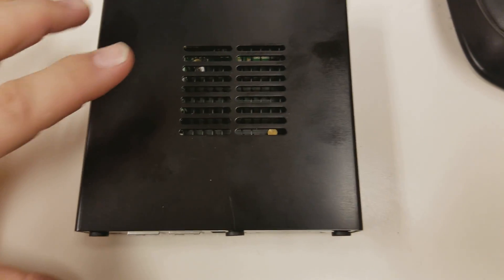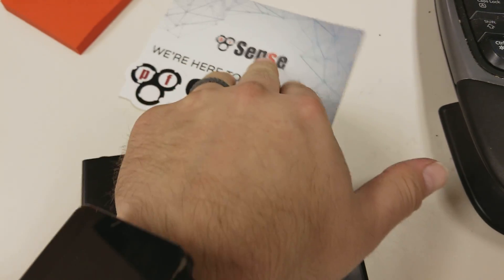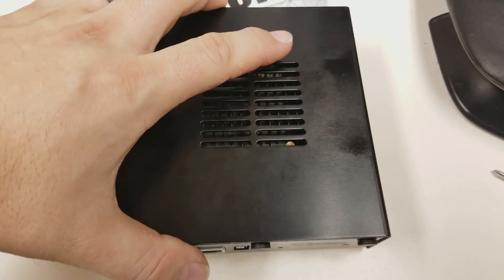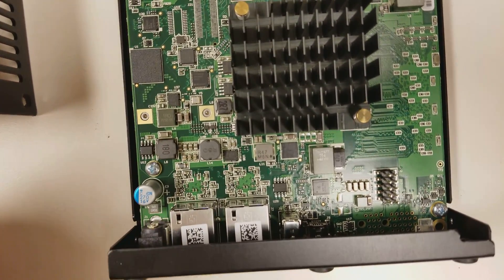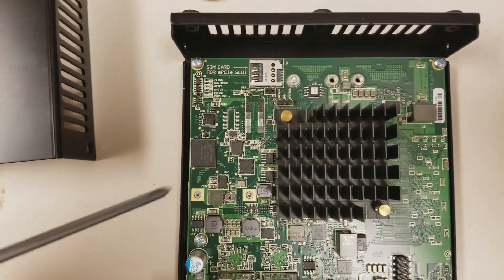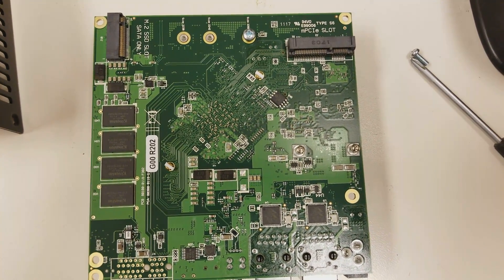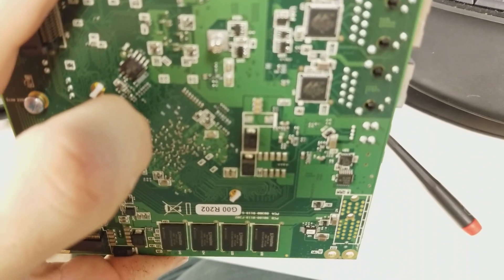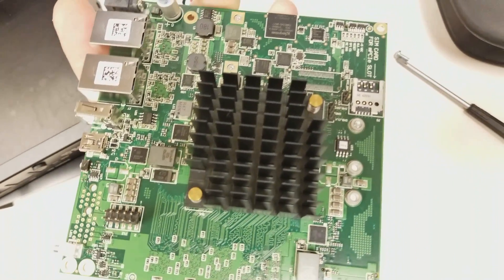PFSense SG2200 Teardown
Opening a new PFSense SG2220 Firewall appliance showing the insides. It uses an Intel Atom CPU and can support wireless and an SSD.